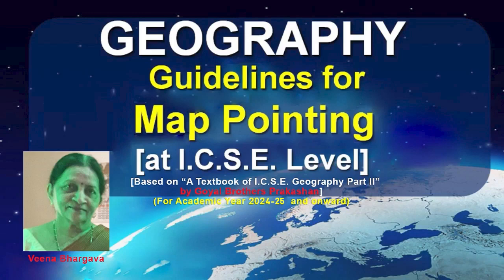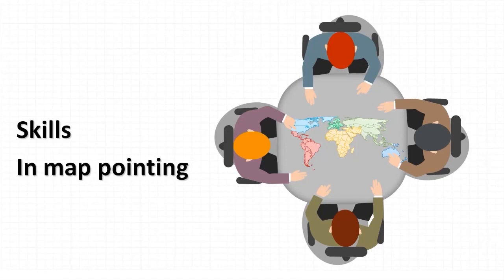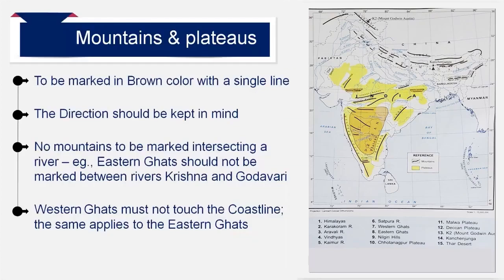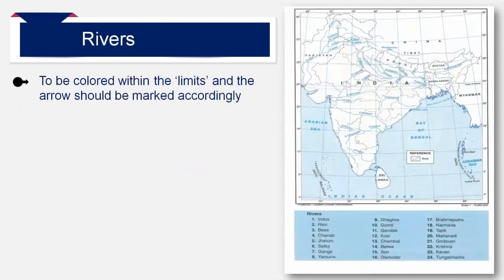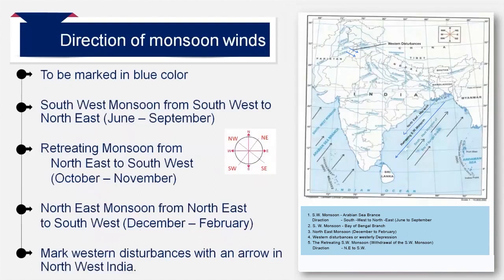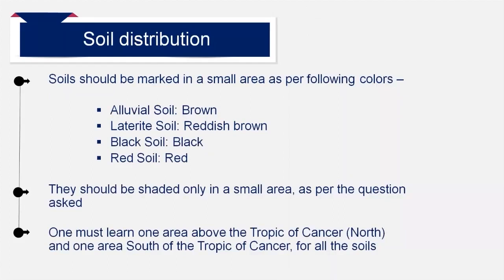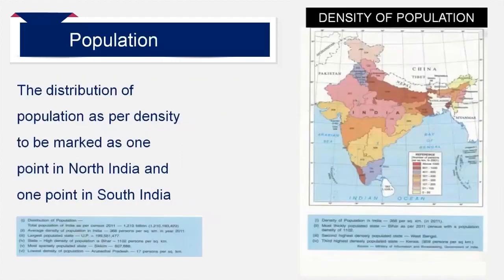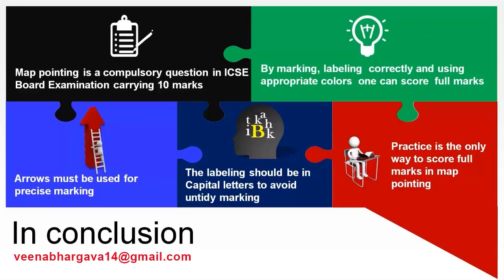ICSE Geography Map Pointing for AY 2024-25 Onward by Veena Bhargava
Attention Class 10 students!

Gear up for an exclusive map-pointing session led by Veena Bhargava, the author of "A Textbook for Geography - Part II" by Goyal Brothers Prakashan.

This session is laser-focused on exam preparation for the ICSE Geography exam in 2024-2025.

Mrs. Veena Bhargava will guide you through each map point, providing essential tips and a student-friendly approach for exam success.

Don't miss out on this chance to boost your map-pointing skills and confidently navigate the upcoming geography exam!